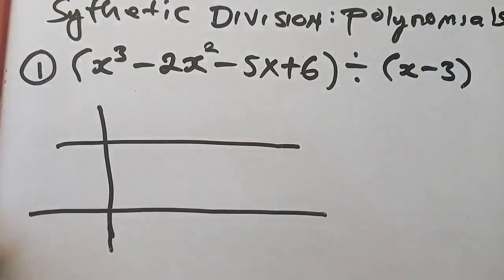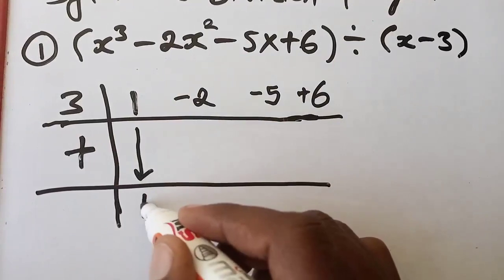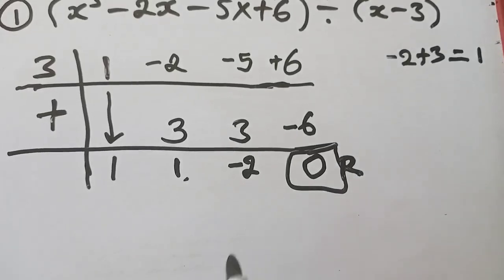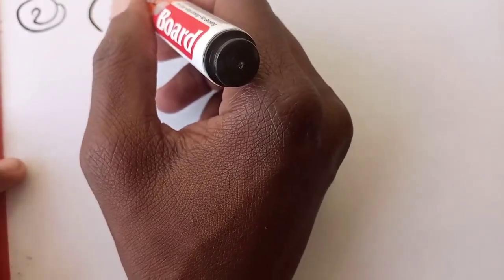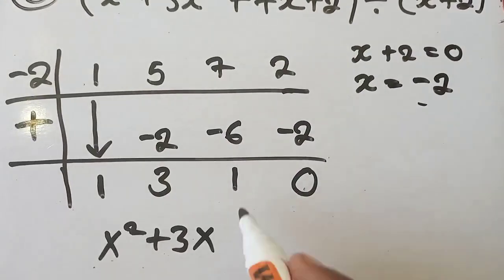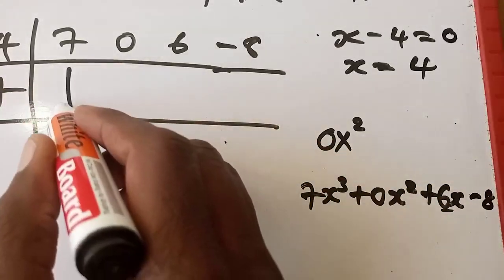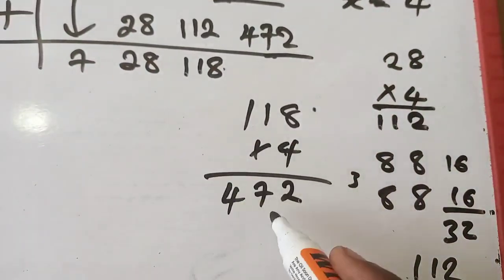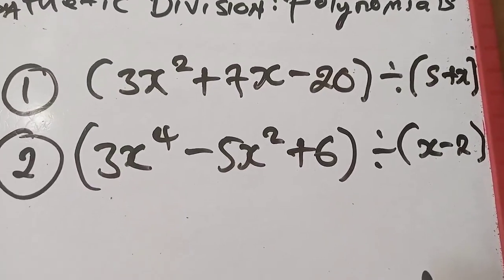Division of Polynomials by using ( Synthetic Division)